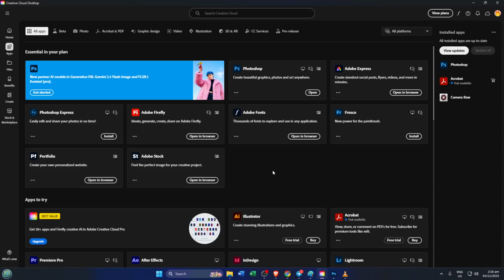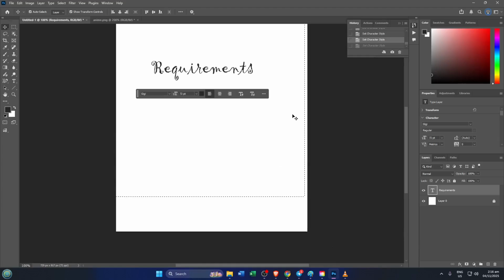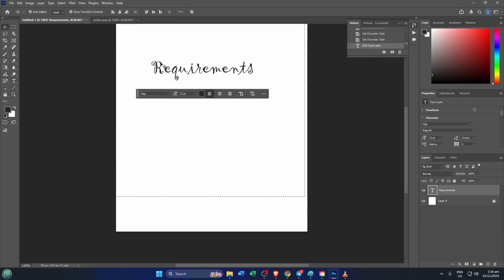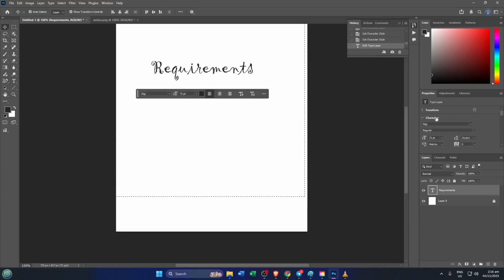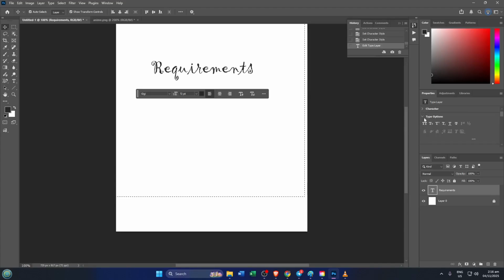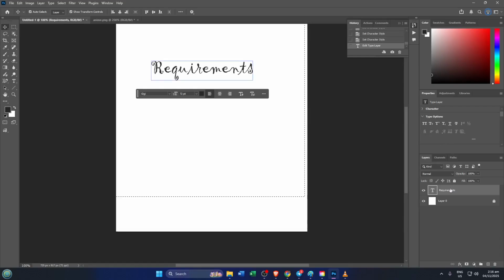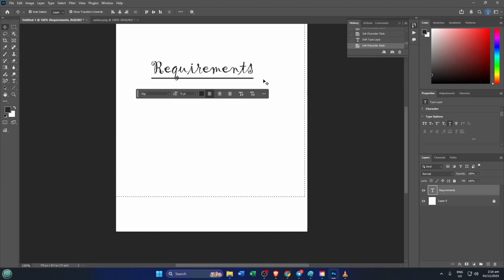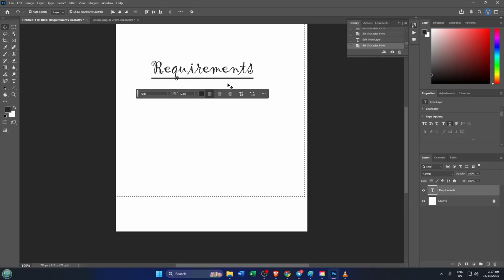How To Underline Text In Photoshop (Straightforward Fix)(New 2026 Way)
Learn how to underline text in Adobe Photoshop with this step-by-step tutorial. Whether you're on Photoshop CC, CS6, or the latest desktop version, this guide will help you master the underline text formatting for projects like banners, social media graphics, and more.

Features covered include inserting text layers, locating and using Photoshop's underline option, customizing underline appearance, and troubleshooting common issues. This tutorial is perfect for beginners or anyone looking to improve their typography workflow in Photoshop.